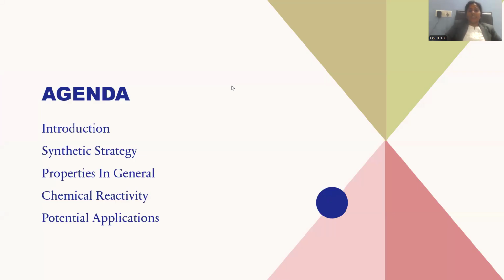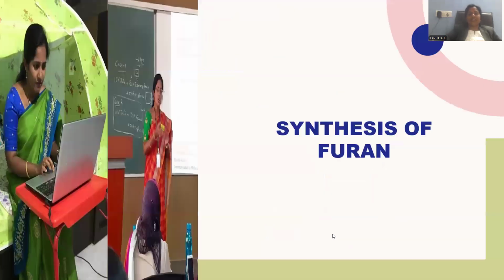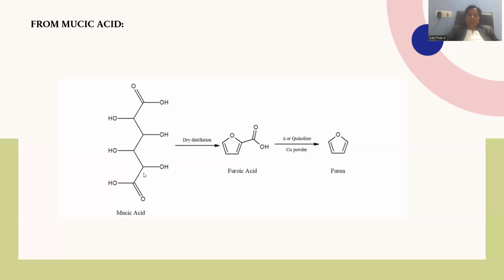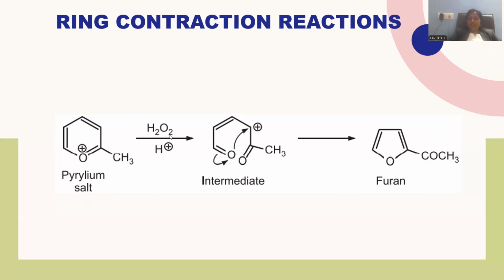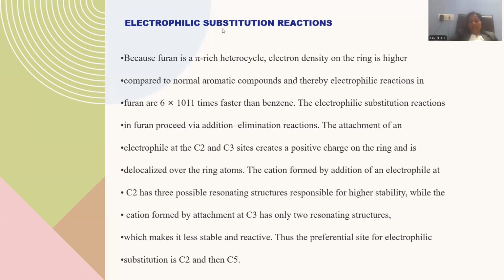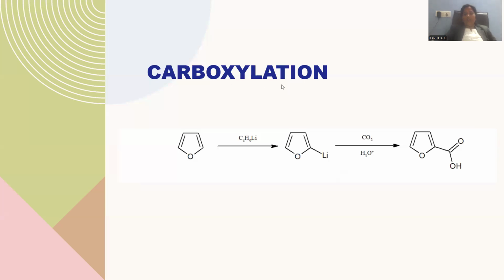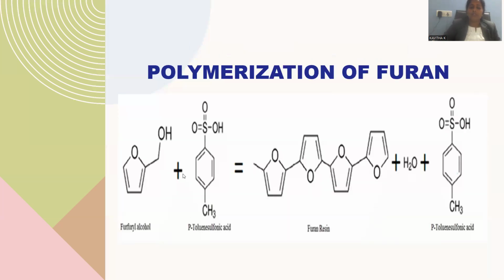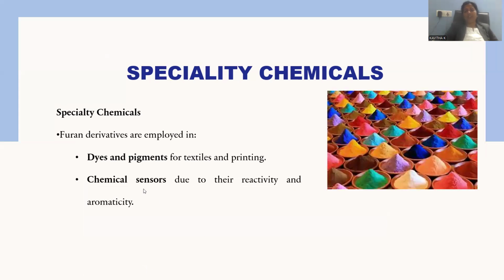FURAN-FIVE MEMBERED HETEROCYCLIC COMPOUND